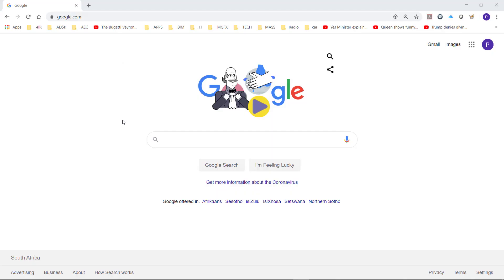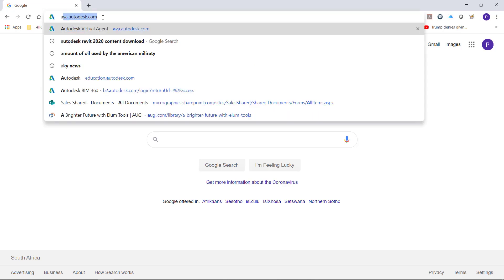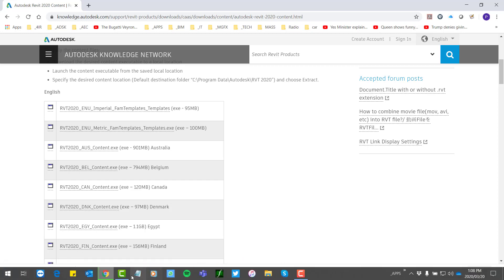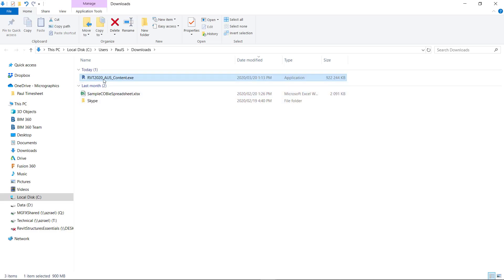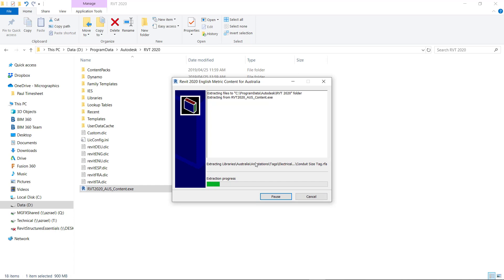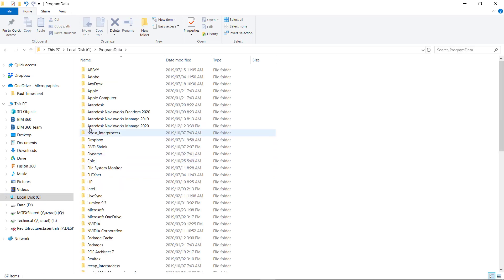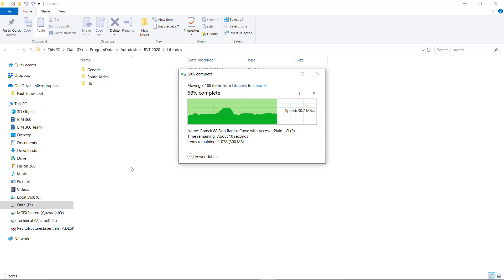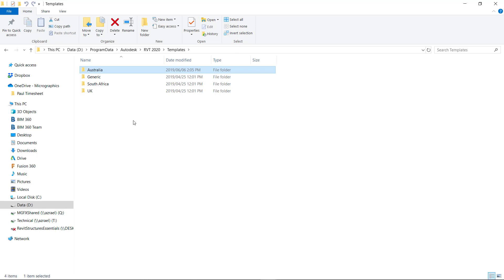Autodesk Revit 2020 Installing Autodesk Content After Initial Installation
How to download and install extra Revit 2020 content if you installed the incorrect content originally, or need more content from Autodesk on a project in another country